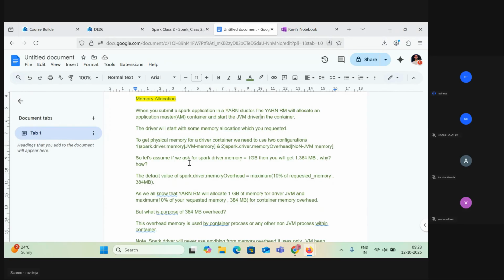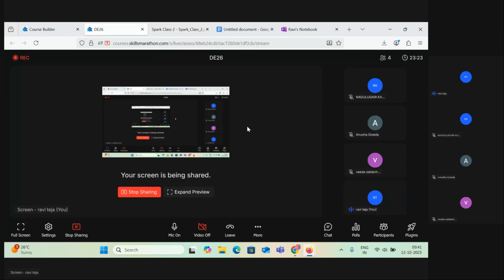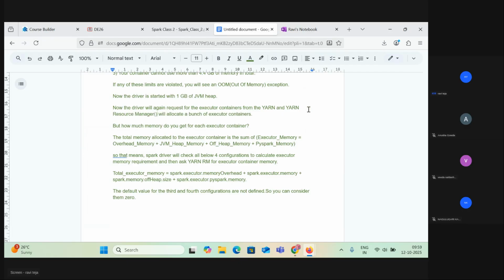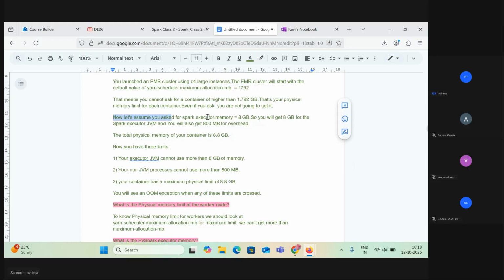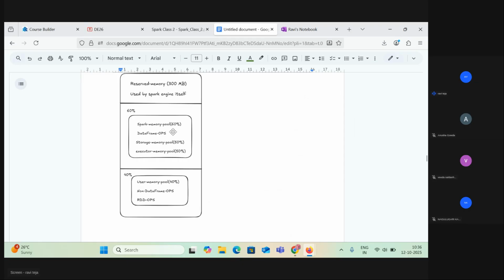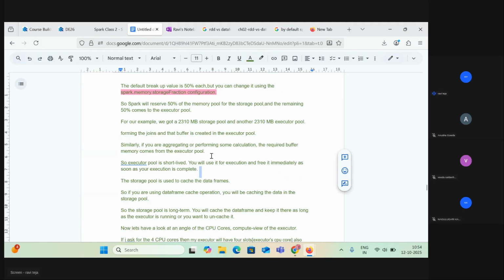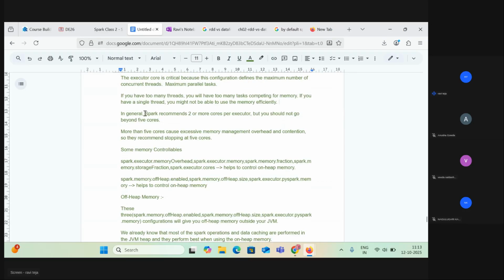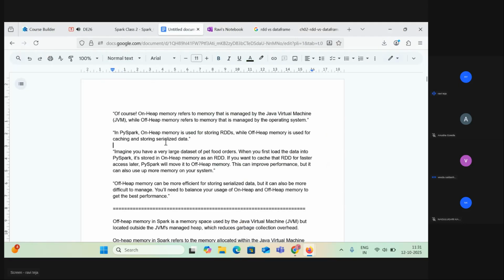Recording Data Engineer Live session 26 6925a94f5b53df12d0160482